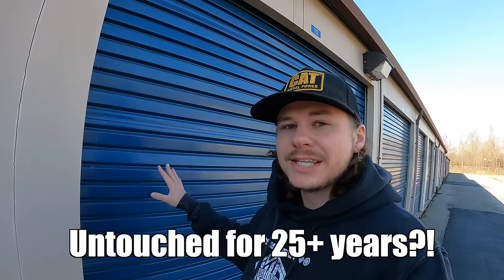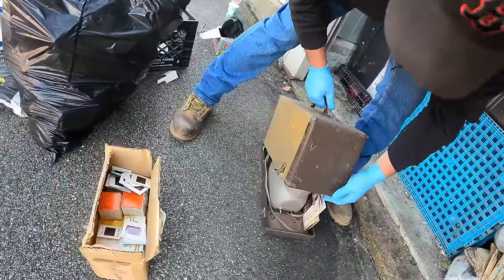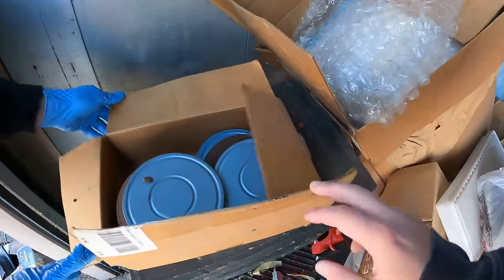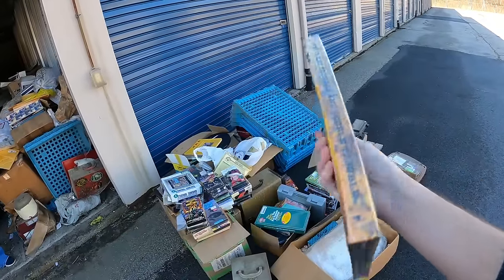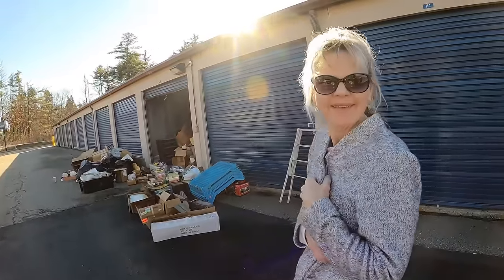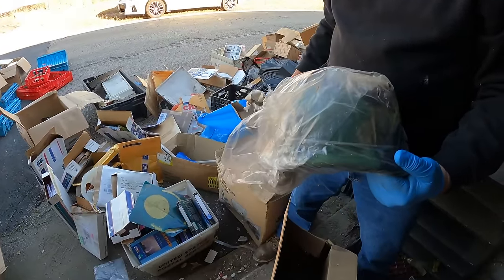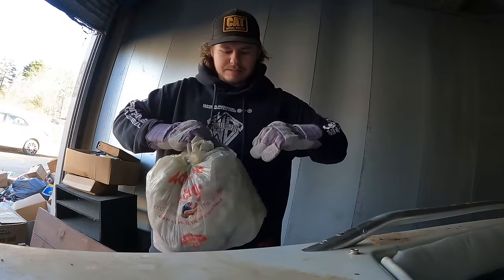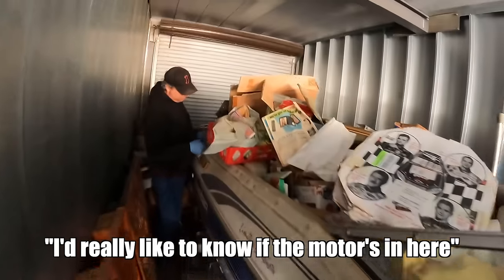Convicted Felon Abandons his 25 Year Hoard! (Part 1)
Total Lunatic Abandons His 25 YEAR Hoard! (Part 1)
We bought a MASSIVE abandoned storage unit that has been vacant since 1996! You won't believe the stuff we find inside! This is only day 1 of this crazy storage unit cleanout.

Our ebay store